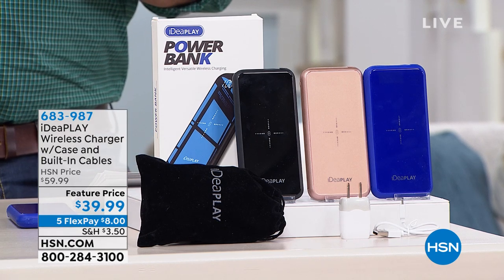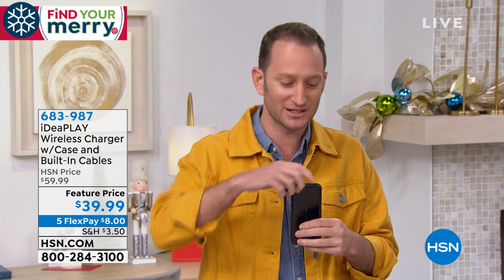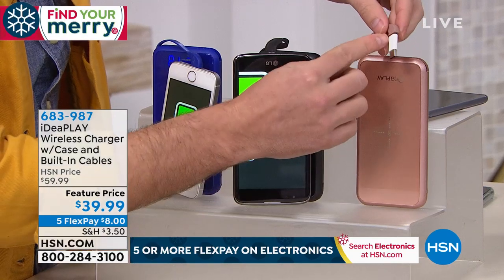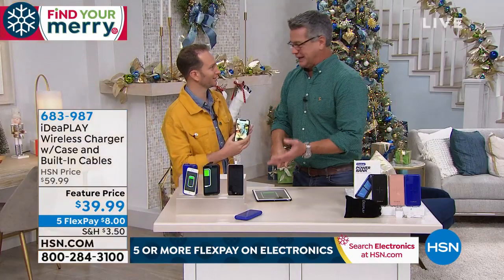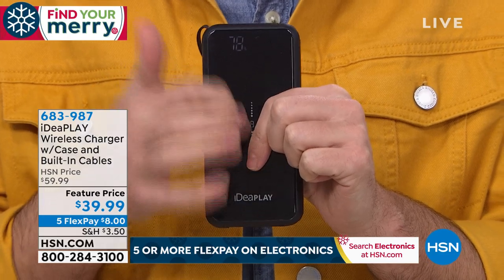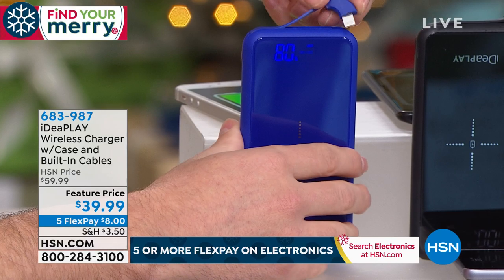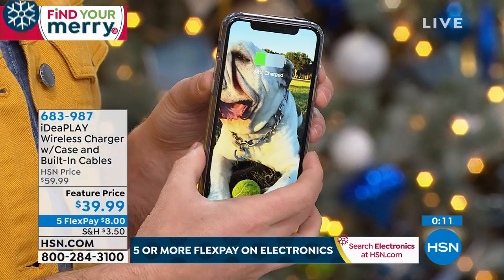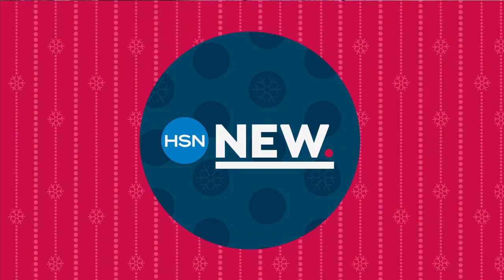iDeaPLAY Wireless Charger with Case and Builtin Charging...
iDeaPLAY Wireless Charger with Case and Builtin Charging Cables

Don't get caught without a charge. Whether you're exploring a new city on vacation or out at a theme park with the family, this charger will keep you powered up and connected. Small enough to fit in a pocket or purse, this convenient power bank is a musthave travel accessory.

    iDeaPLAY 10,000mAh wireless charger
    Travel case
    User guide